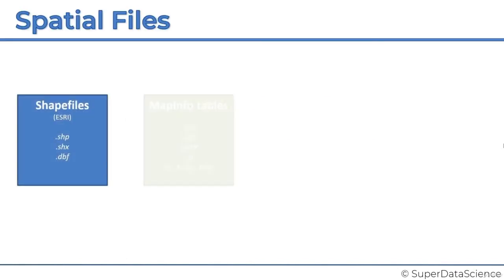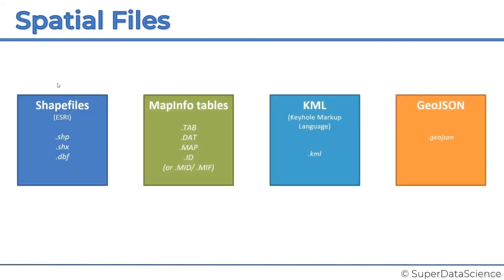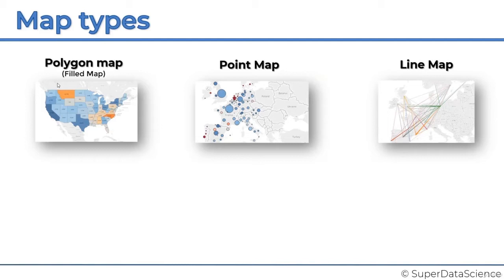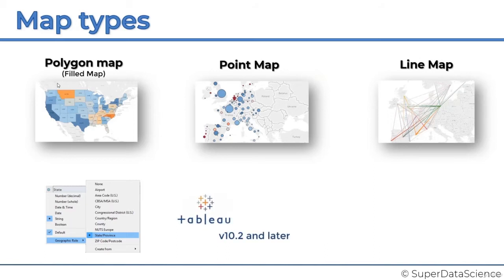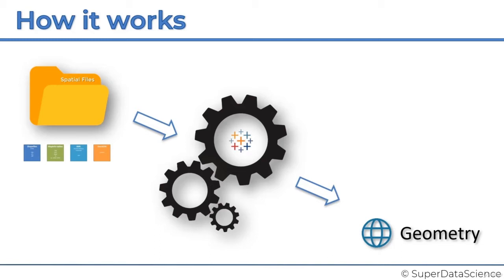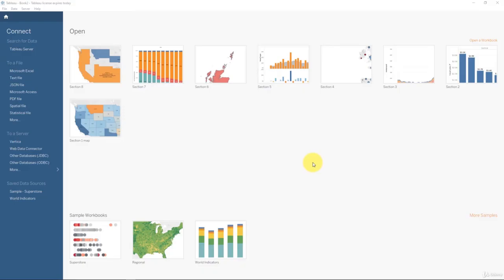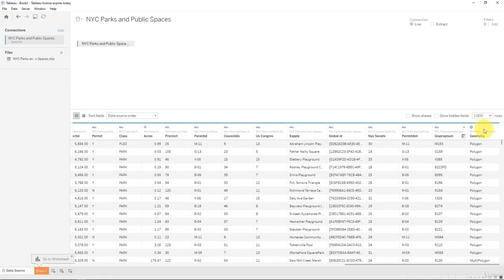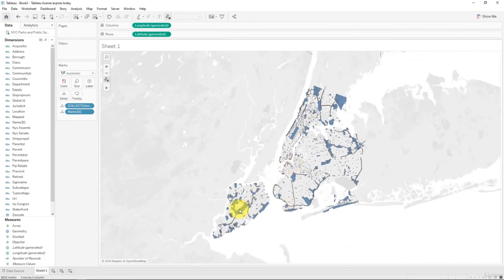066 Connecting to Spatial Files